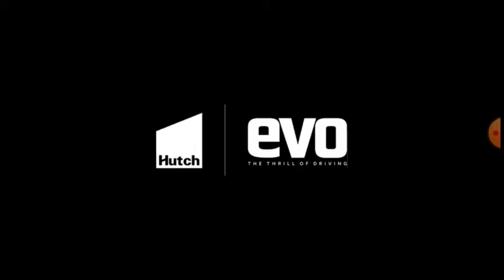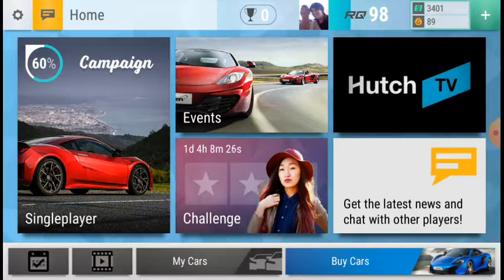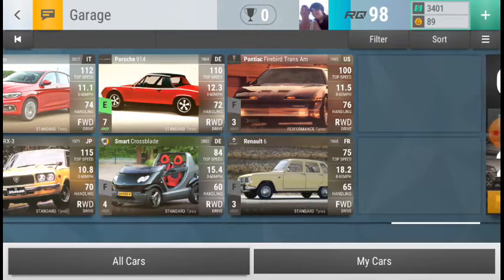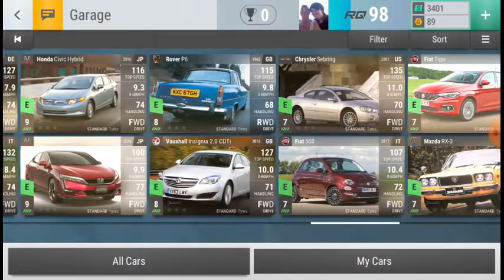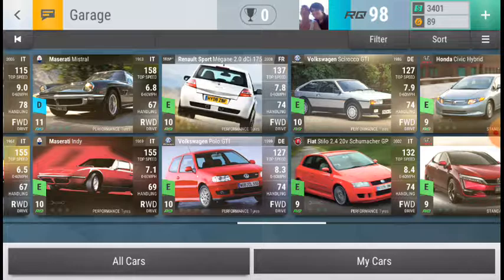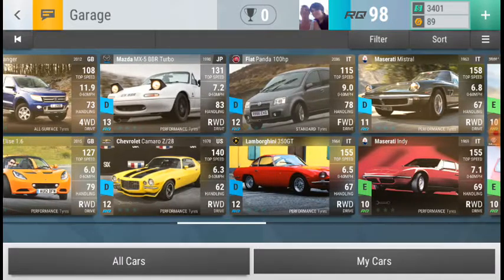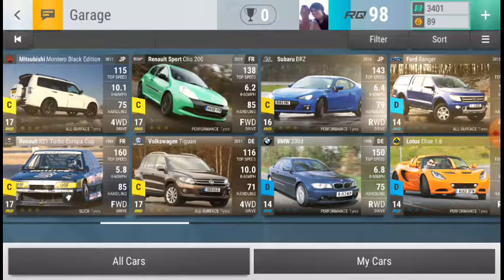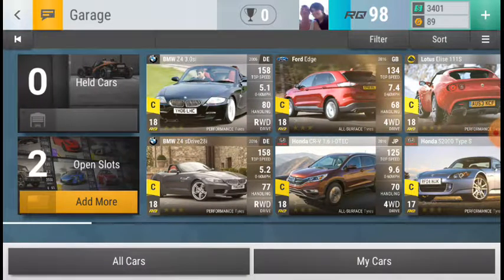My first Top dríves Garage Tour!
This is the game I haven't shown footage on my channel and yea enjoy my garage and give your thoughts on the description!